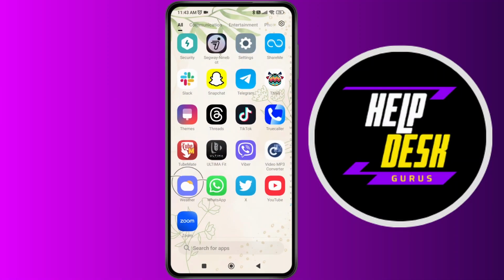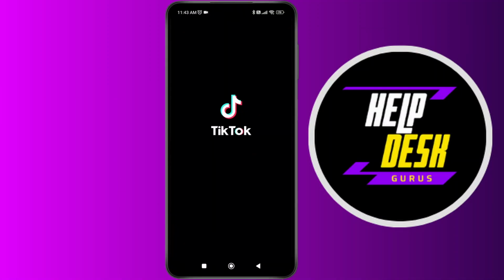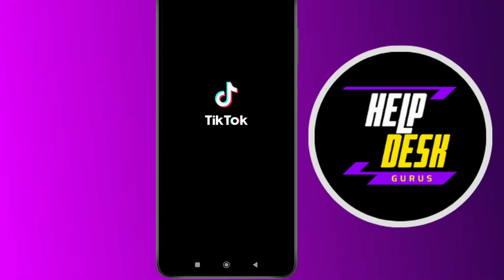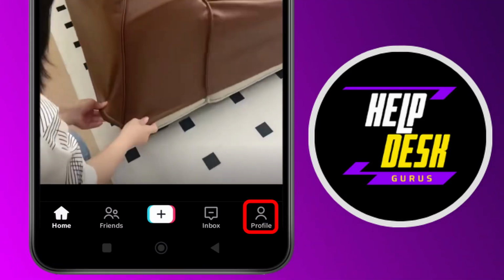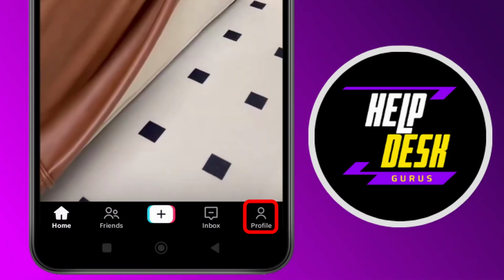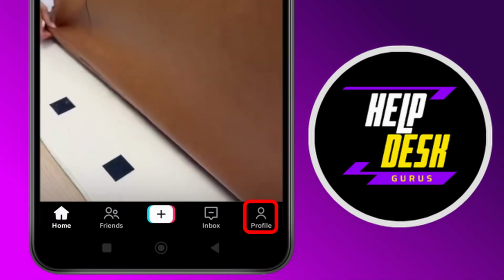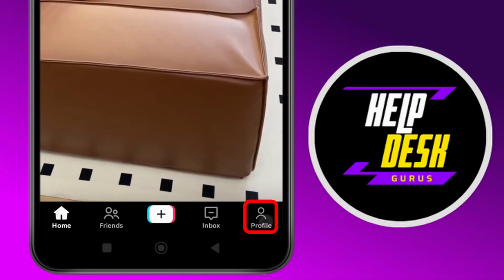How To Transfer TikTok Account To Another Phone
Welcome to our step-by-step guide on "How To Transfer TikTok Account To Another Phone"! If you're upgrading to a new device or need to access your TikTok account on another phone, this video is for you. We'll show you how to seamlessly transfer your TikTok account, ensuring you retain all your data and preferences. From downloading the app to logging in securely, these tips will help you transition smoothly and continue enjoying your TikTok experience.

In this video, you'll learn:

How to transfer your TikTok account to a new phone

Steps to download and log in to TikTok on another device

Tips to ensure a smooth transition without losing data

How to handle login issues on a new device

Best practices for securing your TikTok account during the transfer

Sources